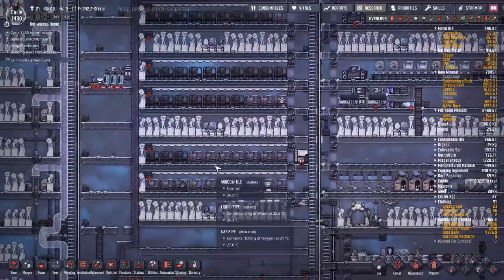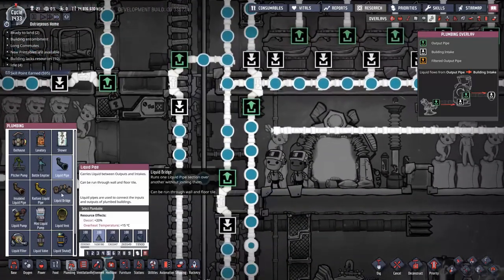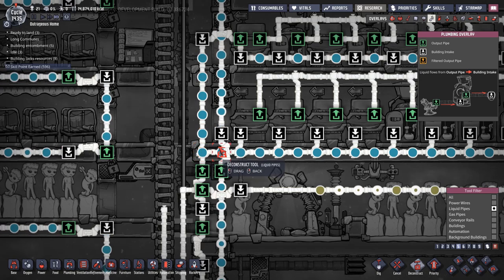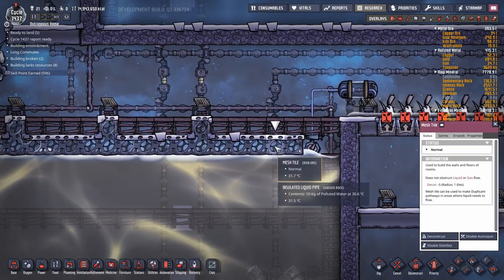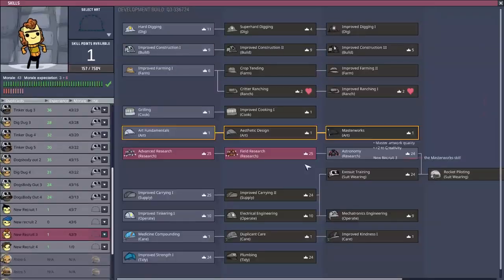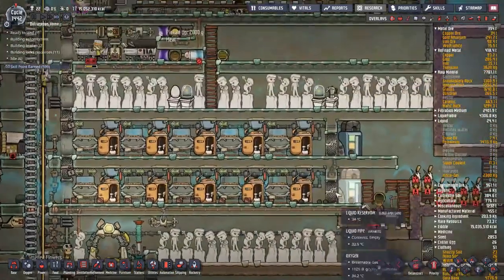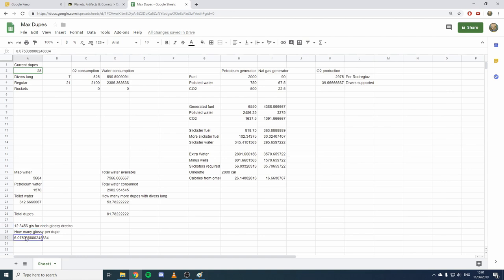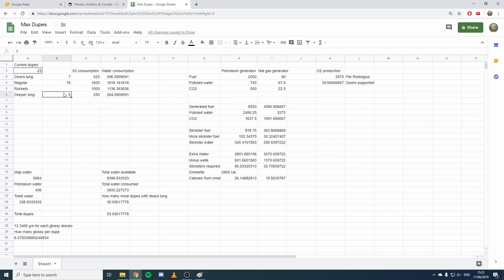QOL Mk3, 36 Germ decontamination for toilets and spin that vacillator : Oxygen not included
Large toilet upgrade, decontamination and recycling for our sewage. A break down of some of the numbers as to why my base is being redesigned this way. Finally SPIN THAT VACILLATOR.

Big thanks to LTL King for the index and commentary.
0:00 New plumbing, bathrooms, more expansions.
28:00 Decon room, water overflow detection.
38:00 Power saving
49:50 Spreadsheets with no rounding. The eye strain is real. ;)
56:00 Game show time. LET'S! PLAY! Spin that neural vasiclator
59:35 and the crowd goes wild
59:50 with special guest from MR. Burns
1:02:45 Thanks for playing. We hope you enjoyed our show. Now a word form our sponsers. Spreadsheets.

Save game file, please note not every design has been stress tested so they may require some adjustment over long time scales.